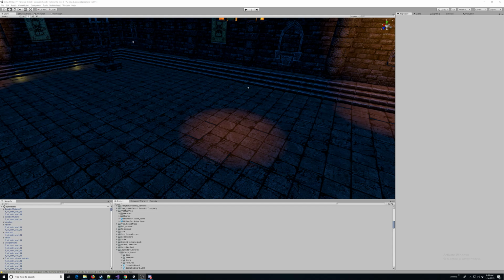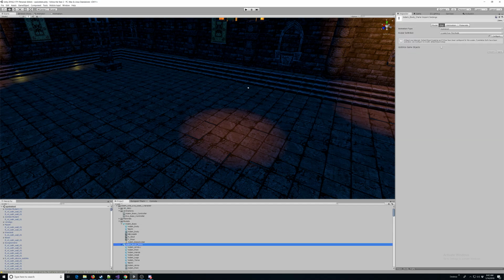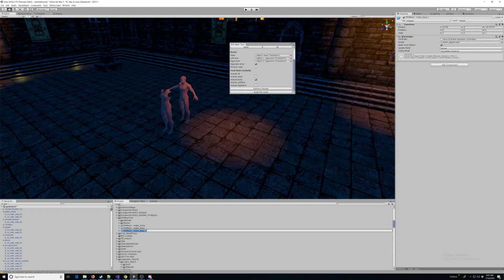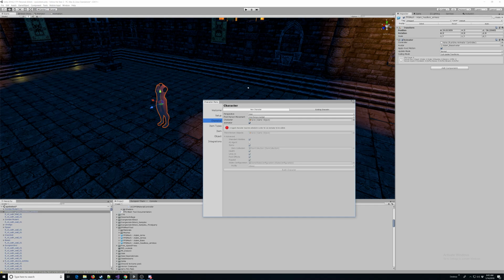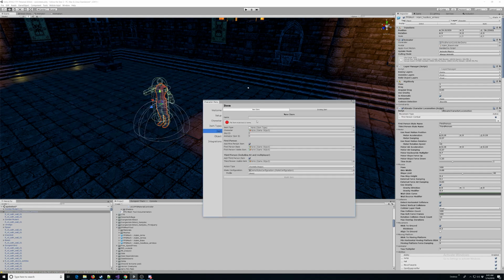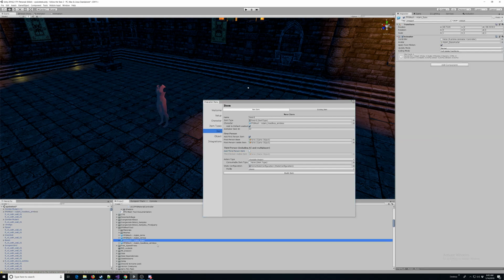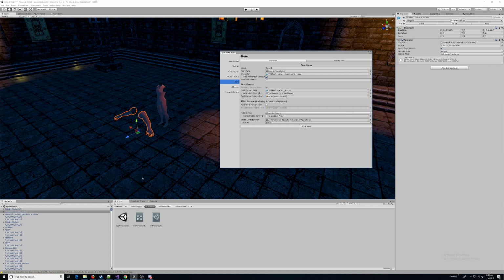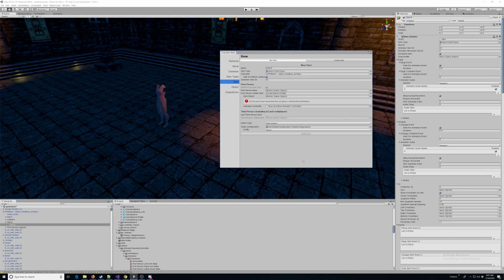fps mesh tool opsive first person char controller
Issue with fps mesh tool opsive and first person char controller using as the model